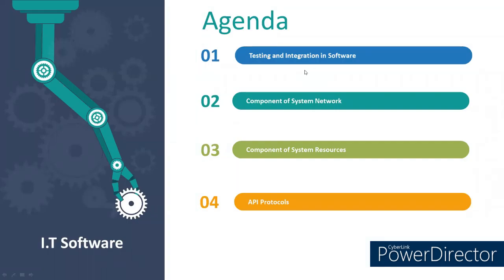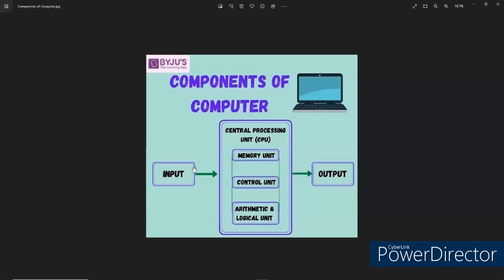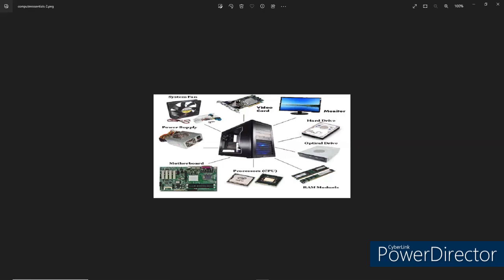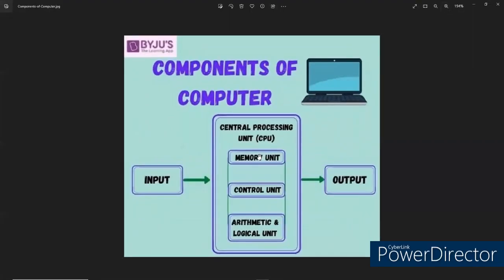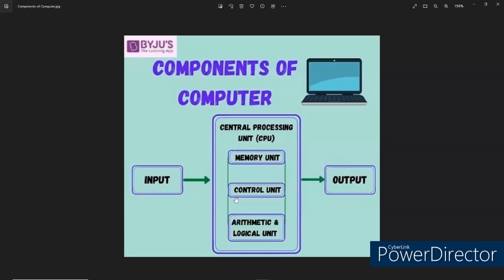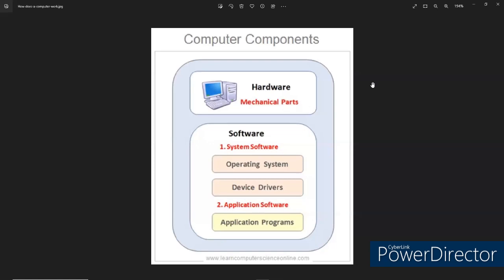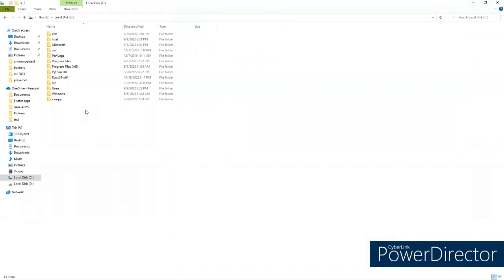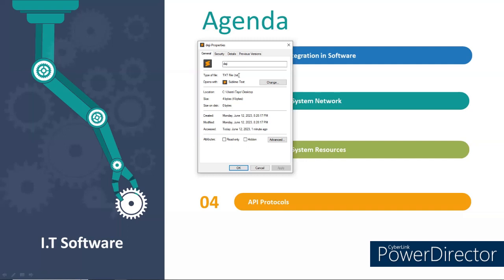Basics of computer English & Yoruba mix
This training clarify explains the foundational knowledge of computer components